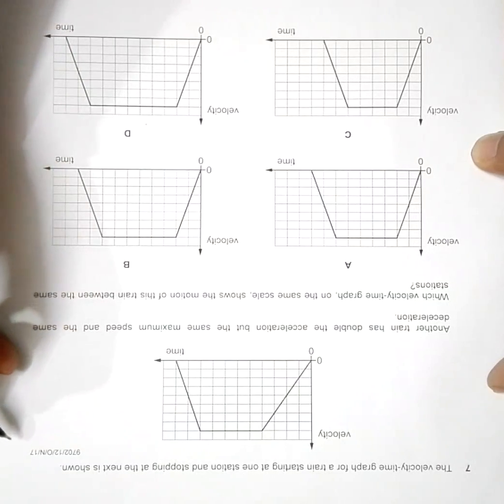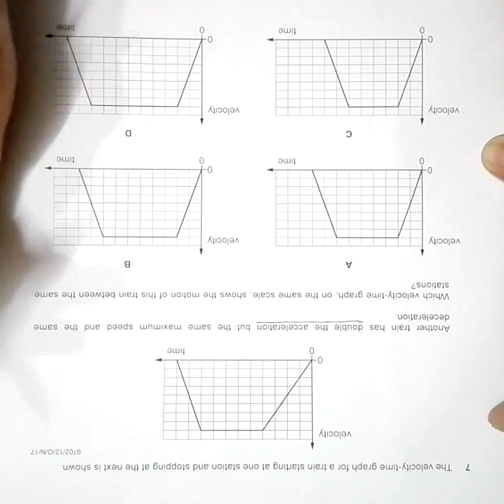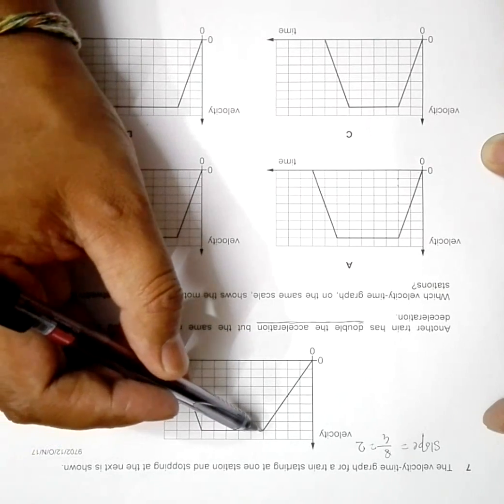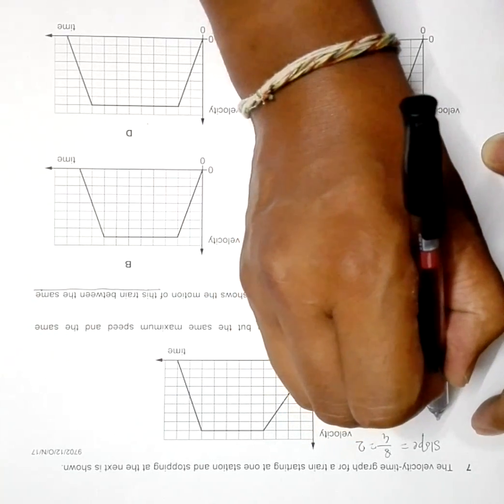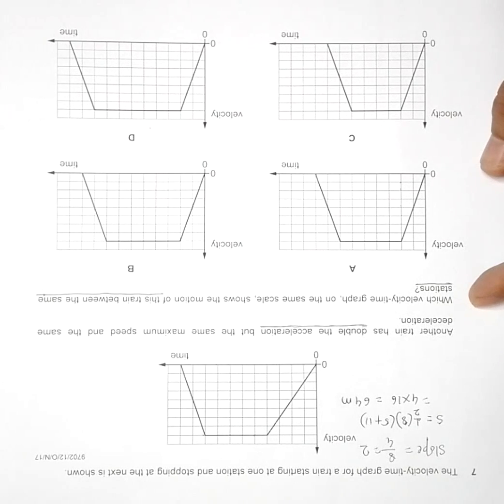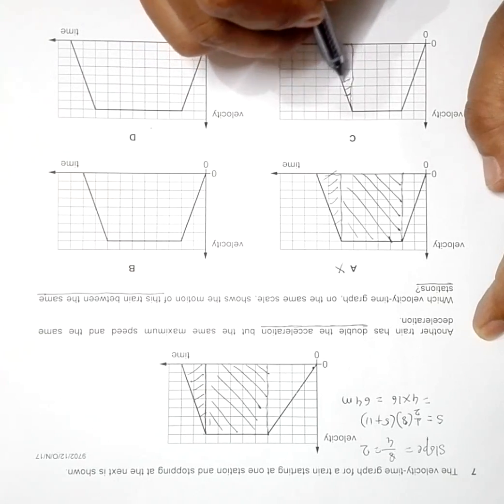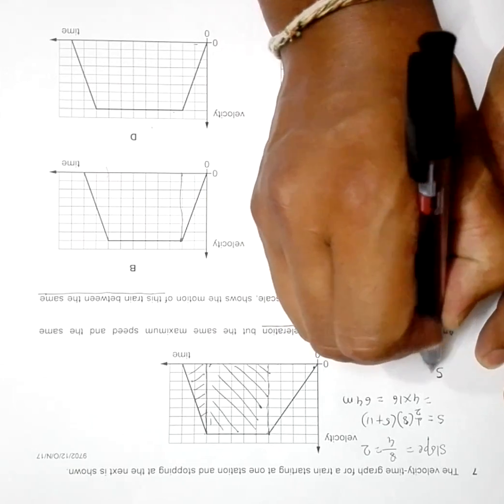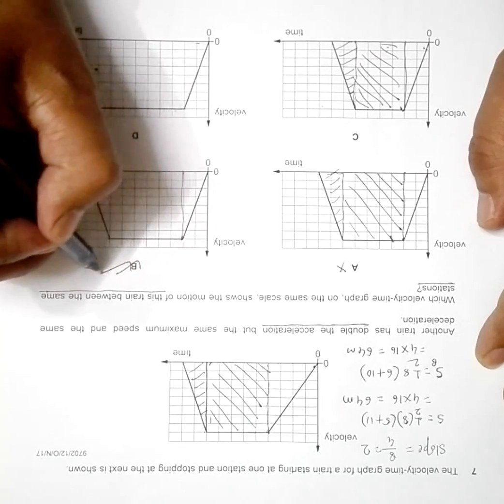2017 CAIE AS & A level October November Physics Paper 12 Q. No. 7 (9702/12/O/N/17) by Sajit C Shakya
2017 CAIE AS & A level October November Physics Paper 12 Q. No. 7 (9702/12/O/N/17)  by Sajit Chandra Shakya from Nepal

Chapter - KINEMATICS

The velocity-time graph for a train starting at one station and stopping at the next is shown.

Another train has double the acceleration but the same maximum speed and the same
deceleration.

Which velocity-time graph, on the same scale, shows the motion of this train between the same
stations?